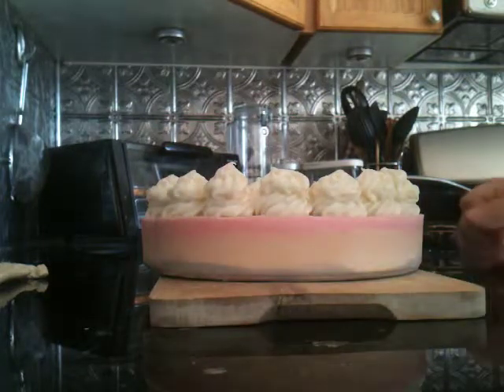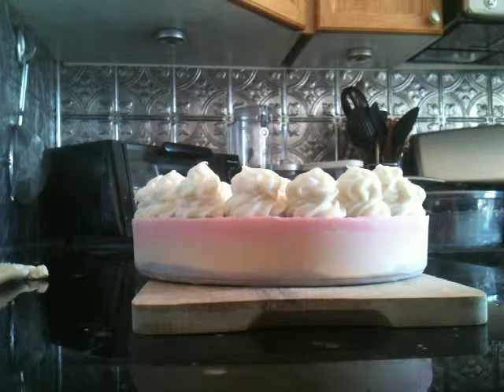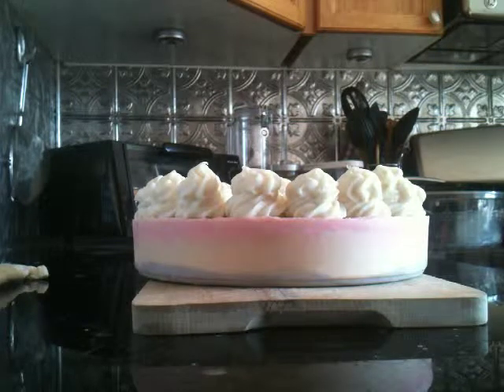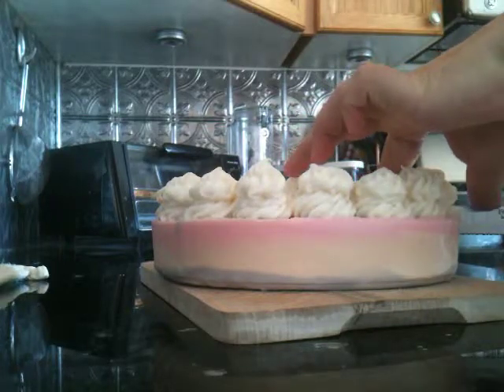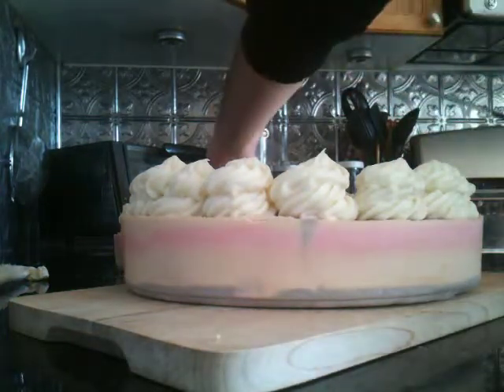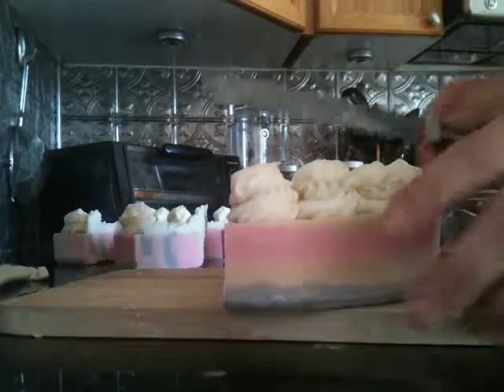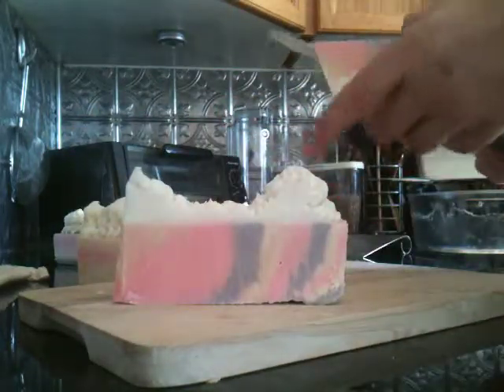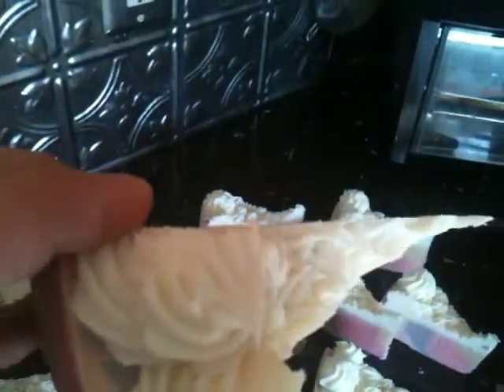castile soap cake cutting - tea tree and orange - pure castile soap all natural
this is a pure Castile soap cake, made out of olive oil only. There is no other "hard oils" as the finest definition of Castile soap is only a soap made out of olive oil only. We use only 100% extra virgin olive oil. This soap is not available on our website as it takes 3-4 months to be ready (cured), therefore we wouldn't be able to meet the needs, however you may email us if you are interested